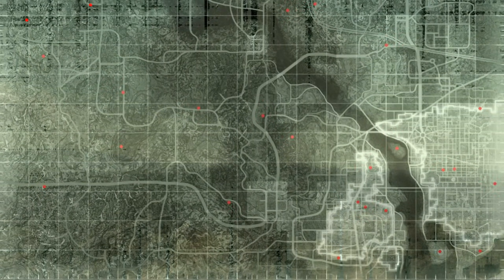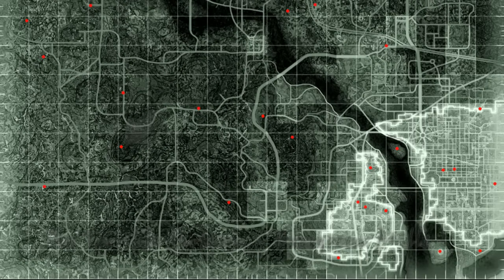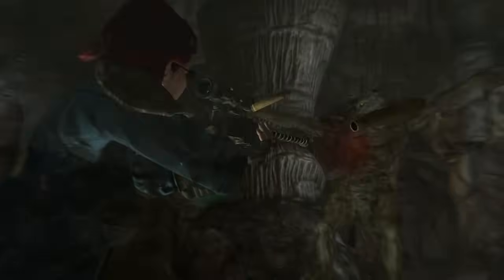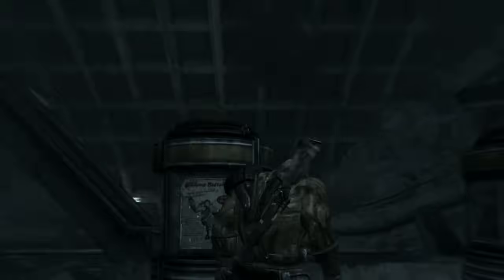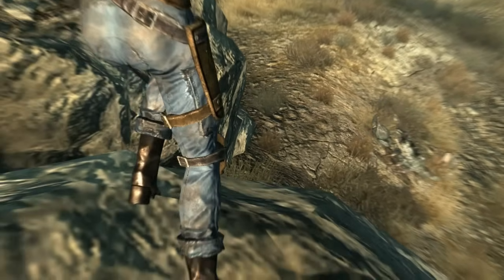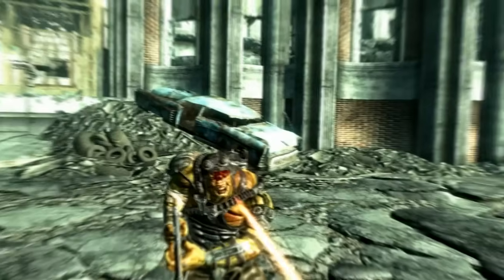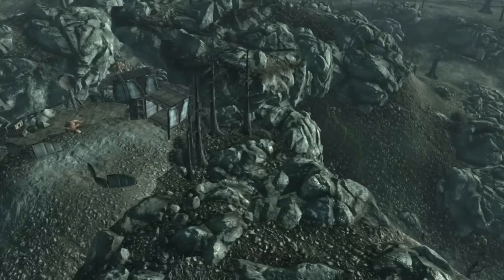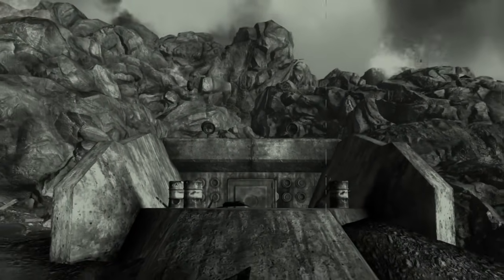Fallout 3: All Unique Guns / Firearms Guide (Vanilla)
This is a reference/guide video of all the locations of the vanilla guns of the DC Wasteland of Fallout 3.

[TIMESTAMPS]
Intro - (0:00)
Zhu-Rong - Chinese Pistol (0:34)
Blackhawk - Scoped .44 Magnum (1:02)
Sydney's 10MM "Ultra" SMG - 10mm SMG (1:39)
The Kneecapper - Sawed-off Shotgun(2:03)
The Terrible Shotgun - Combat Shotgun (2:25)
Xuanlong - Chinese Assault Rifle (2:45)
Victory Rifle - Sniper Rifle (3:09)
Reservist's Rifle - Sniper Rifle (3:30)
Ol' Painless - Hunting Rifle(3:55)
Lincoln's Repeater - Hunting Rifle (4:16)
Smuggler's End - Laser Pistol(4:50)
Colonel Autumn's - Laser Pistol (5:05)
Protectron's Gaze - Laser Pistol (5:31)
Wazer Wifle - Laser Rifle (6:11)
A3-21's - Plasma Rifle (6:39)
Eugene - Minigun (7:15)
Burnmaster - Flamer (7:39)
Vengeance - Gatling Laser (8:24)
Miss Launcher - Missile Launcher (8:48)
Experimental MIRV - Fatman (9:30)
Firelance - Alien Blaster (10:03)